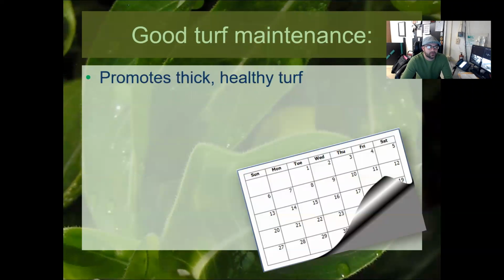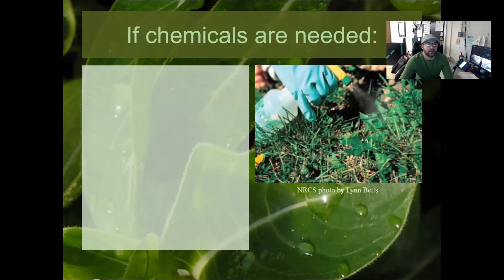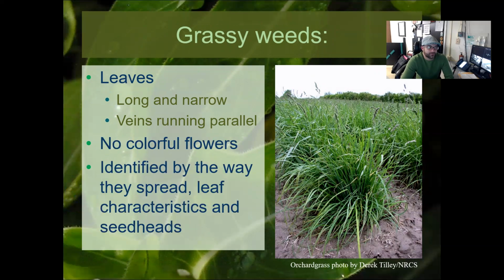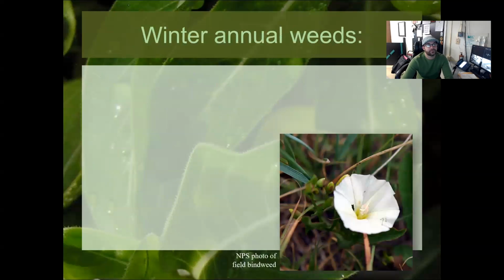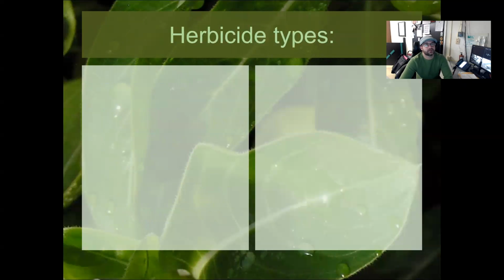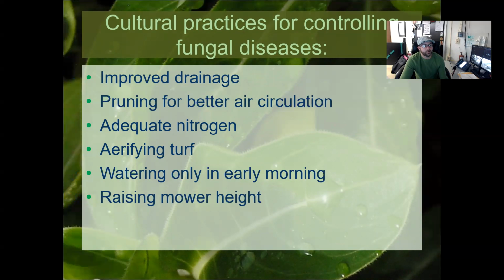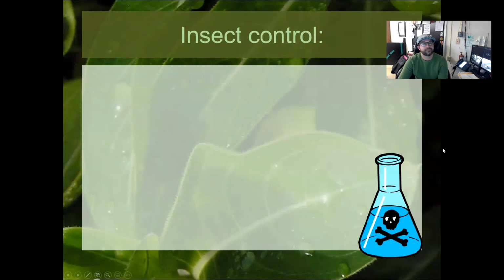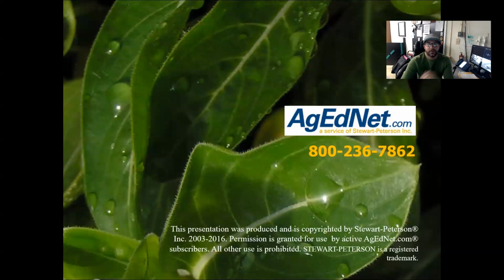Controlling Turf Weeds, Diseases and Insects